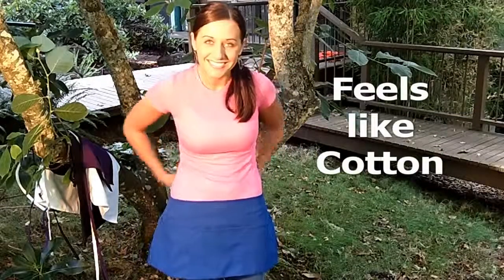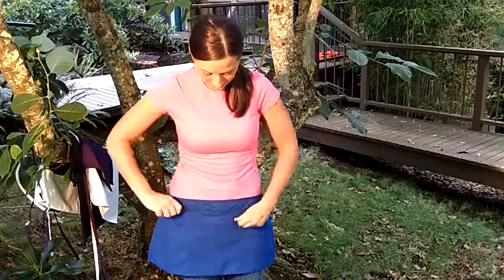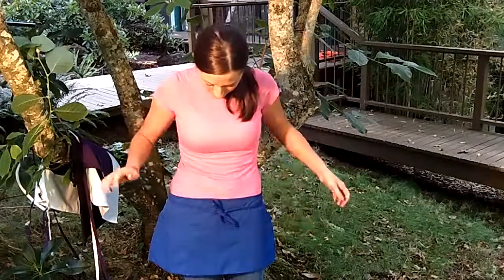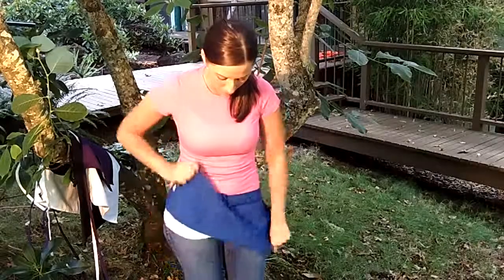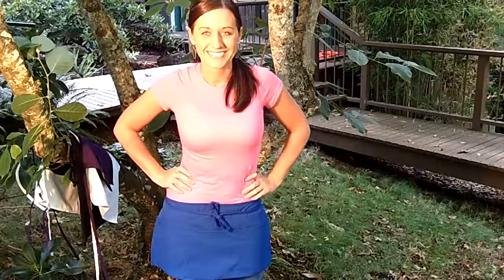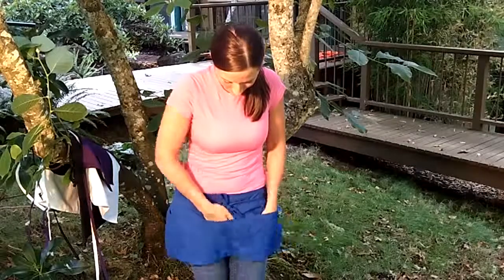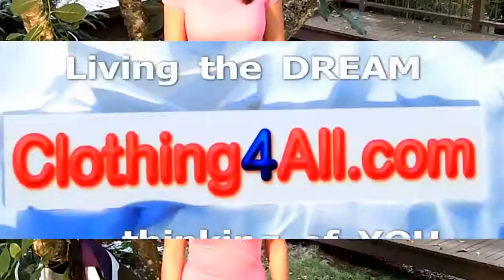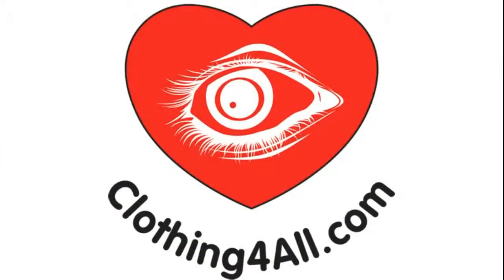Cocktail Apron Buy cute short cocktail waitress, server aprons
►buỳ best þrice
Cocktail Apron   Buy cute short cocktail waitress, server aprons, Cocktail Apron   Buy cute short cocktail waitress, server aprons